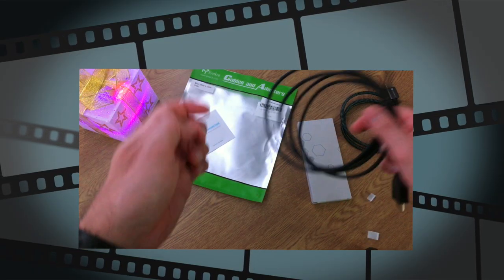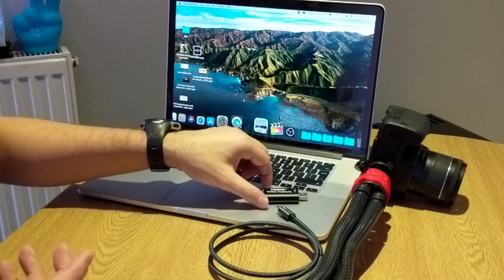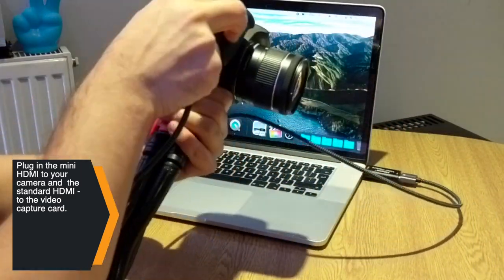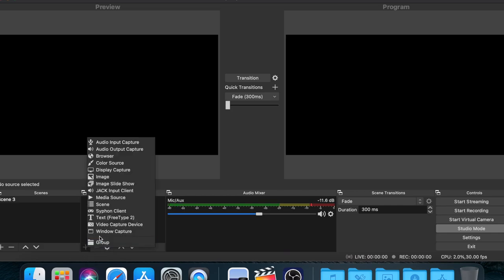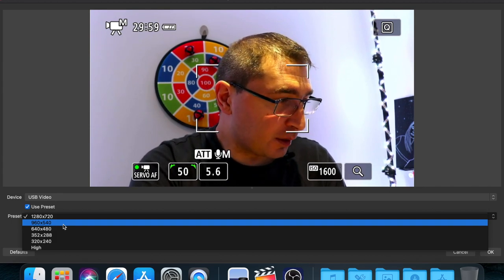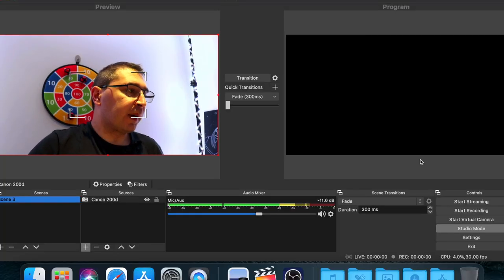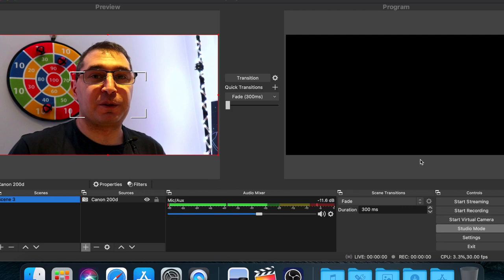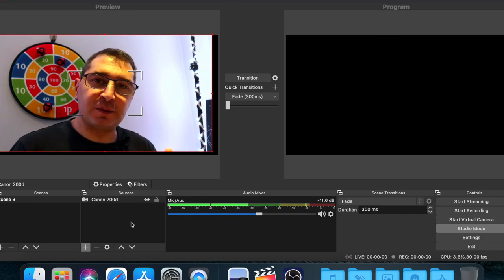HDMI Video Capture For £7.99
👉 I unbox and review products in my channel twice a week ⏳

Audio Video Capture Cards HDMI to USB2.0 1080P 30FPS
Amazon UK

iVANKY Mini HDMI to Standard HDMI Cable, 4K Gold-plated Connector, Mini HDMI to HDMI Cable, Support Output Device Nikon, Canon, Input Device HDTV
Amazon UK

Check some of my videos 📸